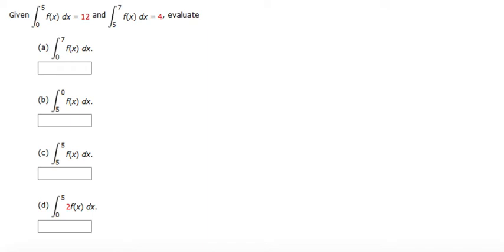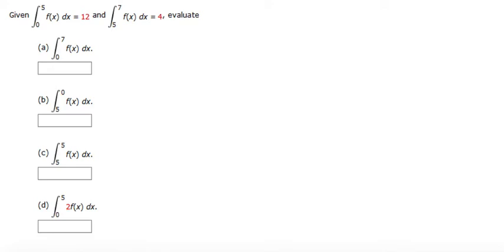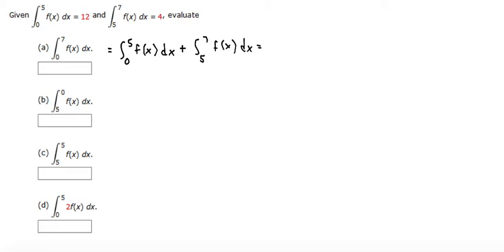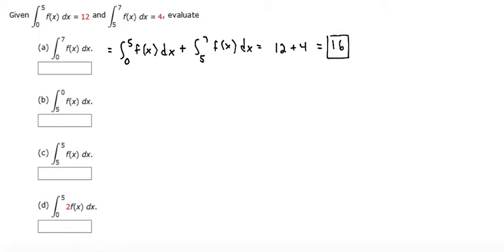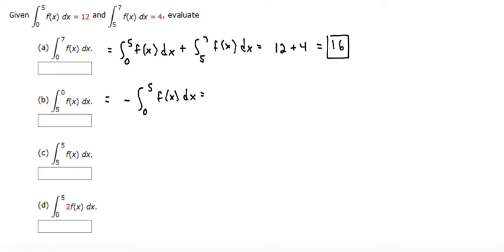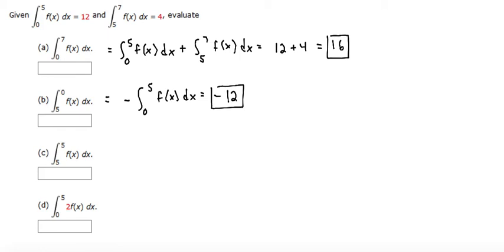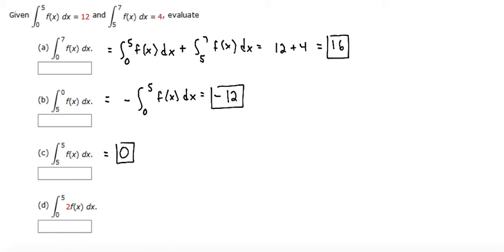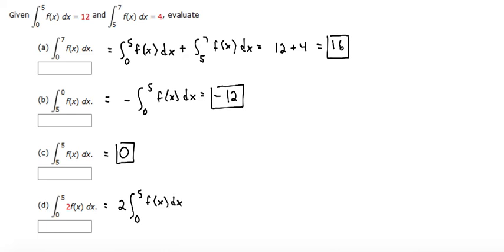Given the integral from 0 to 5 of f(x)dx=12 and the integral from 5 to 7 of f(x)dx=4, evaluate